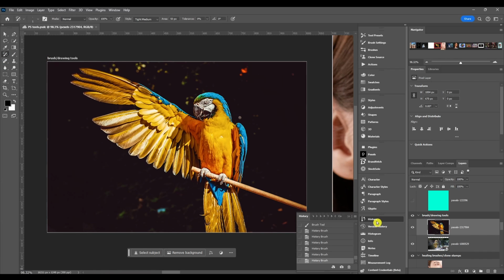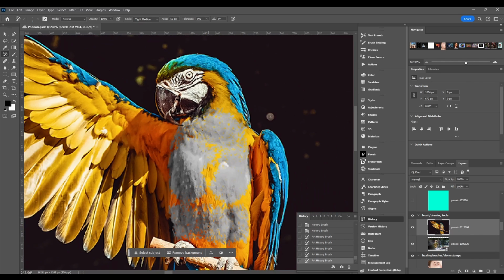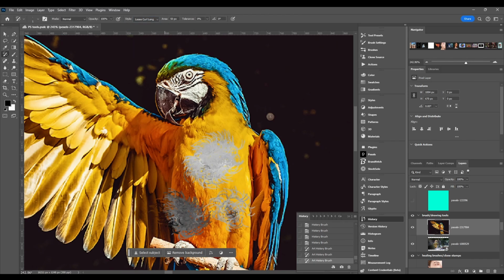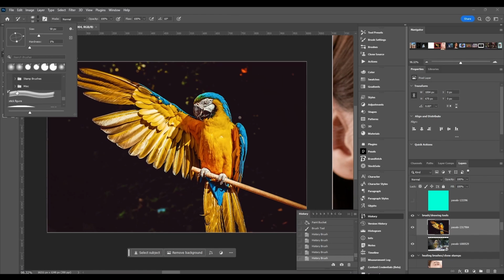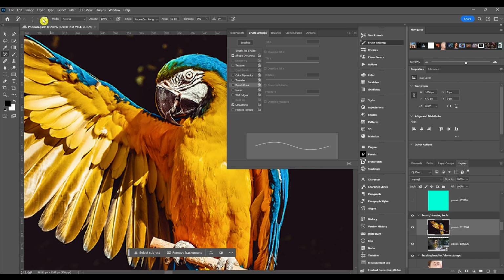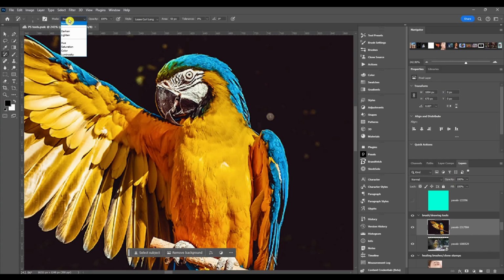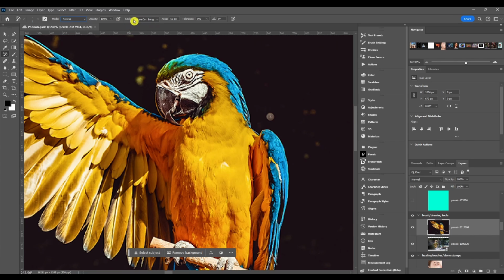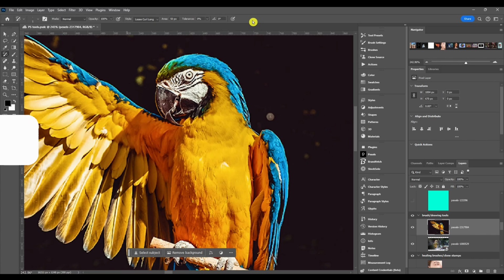This Tool Makes Photoshop Worth It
In this Photoshop tutorial, I'm going to show you how to use the Art History Brush Tool along with all the options and parameters you can change.

00:00  How to use the Art History Brush Tool
02:21  Top Options/Parameters
02:28  Brush Preset Picker
03:33  Toggle Brush Settings Panel
04:16  Blend Modes- Opacity- Pen Pressure for Opacity Toggle
05:01  Style- Area
05:13  Tolerance
05:20  Brush Angle- Pen Pressure for Size
05:43  Outro